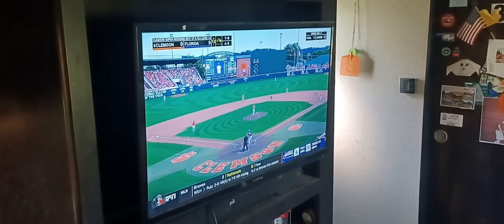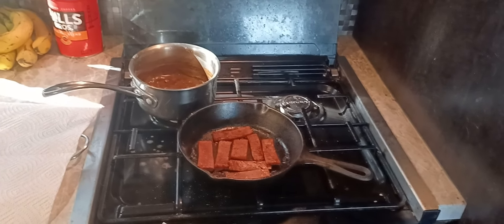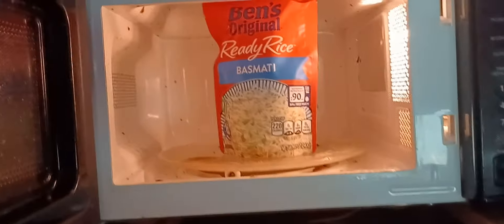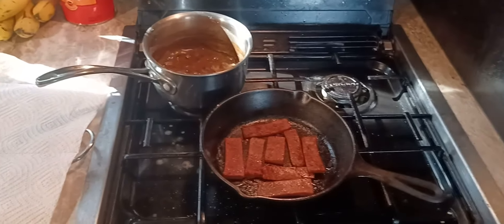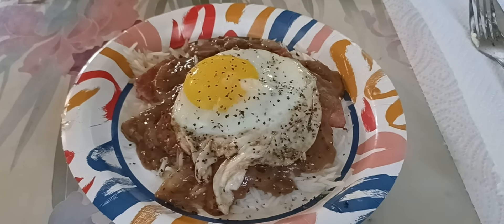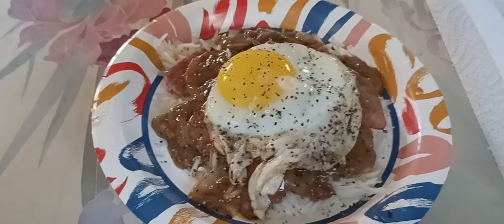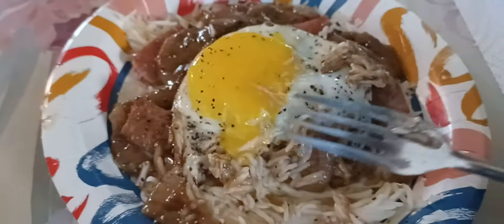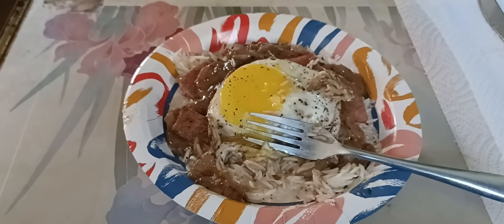THE MYSTERY MEAL!!!!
Calvin Wright
P.O.Box 1322